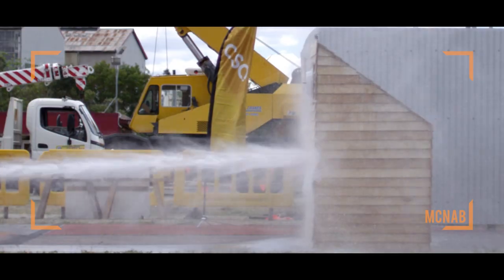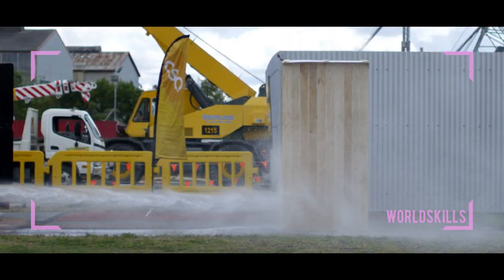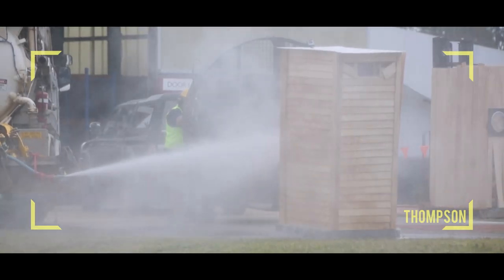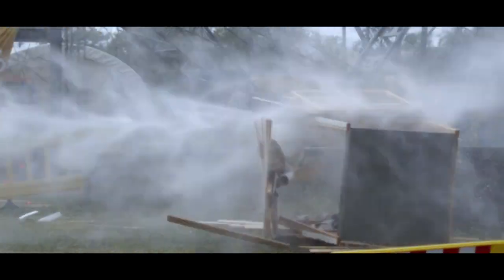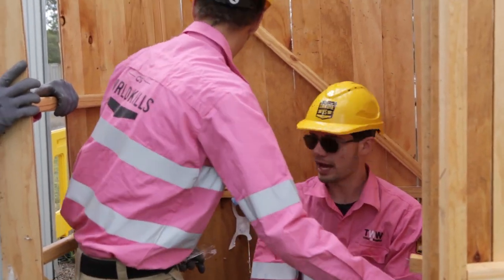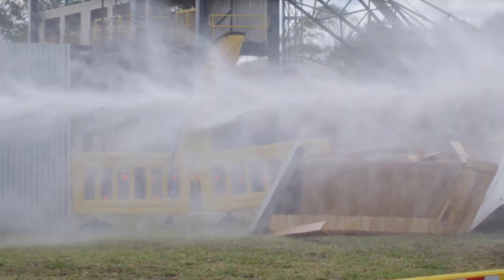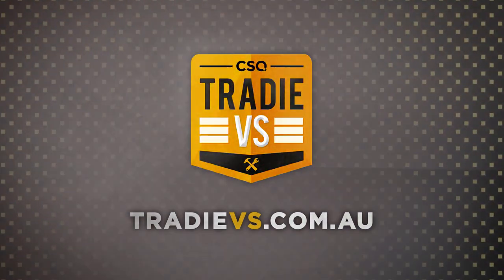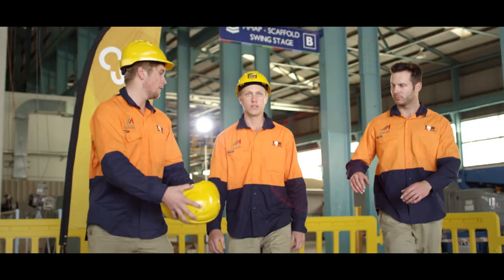CSQ's TradieVS. Tropical Storm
With limited time, supplies and equipment, our teams of tradies had to build a dunnie that can endure a tropical storm. Watch the destruction, chaos and pick your winner by voting online.